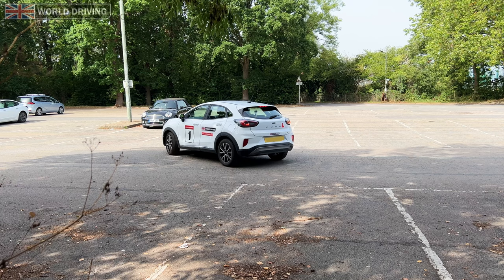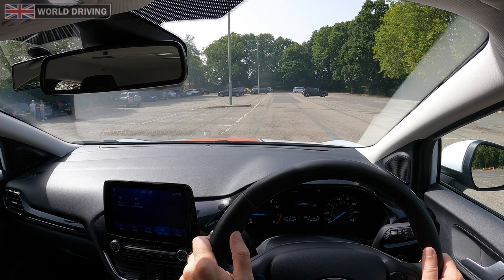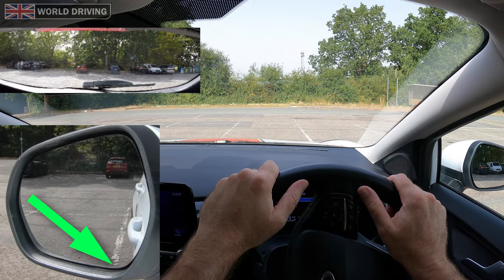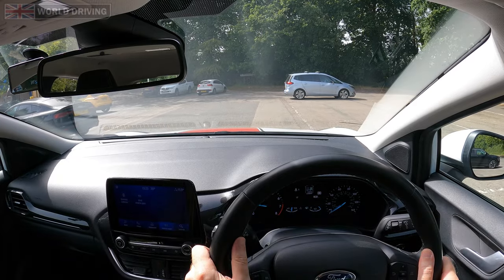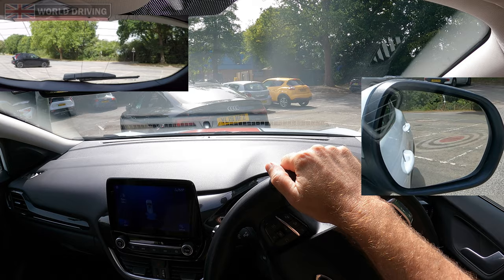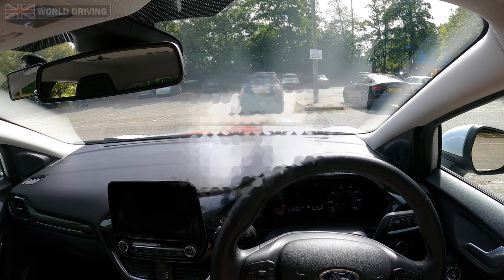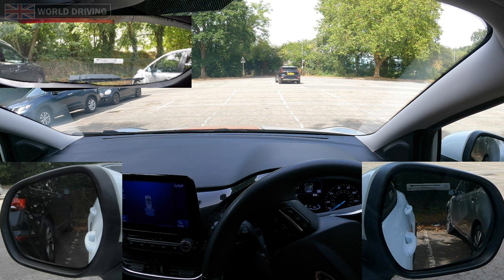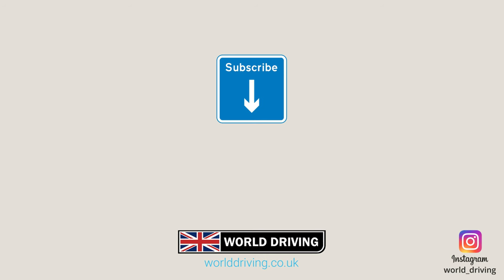Reverse Bay Parking - 45-Degree Method - Driving Test Manoeuvres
If you struggle with this driving test manoeuver (reverse bay parking) and need some driving test tips, this will hopefully help.

These reverse bay parking manoeuvre driving test tips are here to help you pass your test! You may be asked to do this bay parking manoeuvre at any time during your driving test.

If you get it wrong then you can drive forward and readjust it back in if it's safe.

FREE essential driving course (covers the main difficult subjects for new drivers & is still growing)